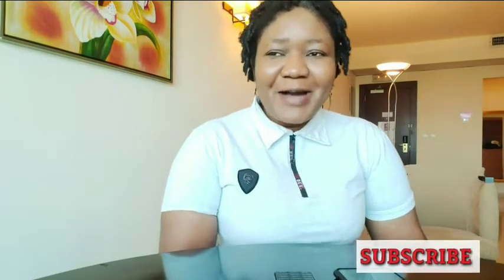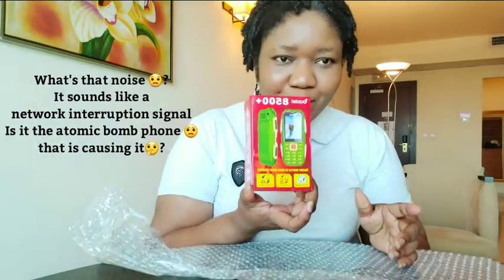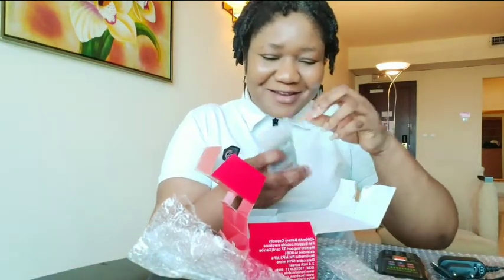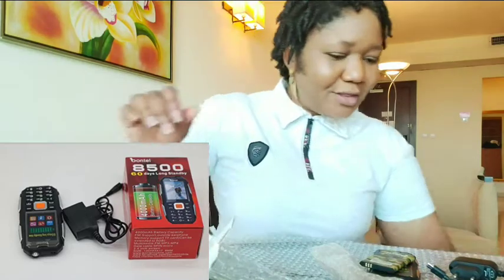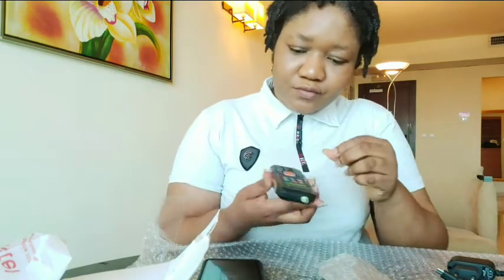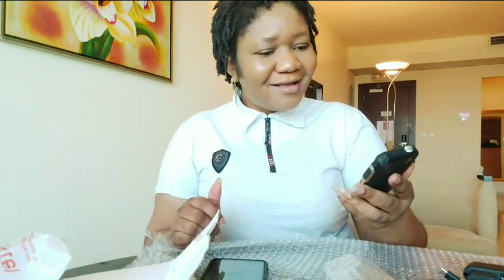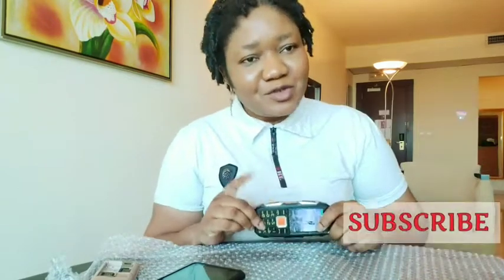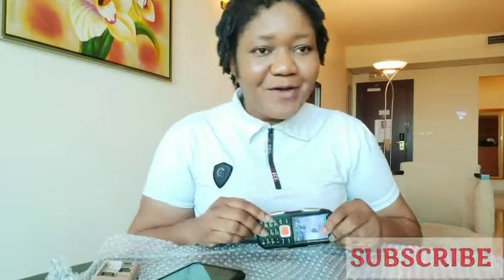A Phone With Two Months Battery Power | Bontel 8500+ | Torch Switch, Power Bank Feature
Bontel 8500+ Touch Switch, Power Bank Feature Product Review

Description
An amazing phone with super fascinating features.

Sleek Build
Toughened Glass
Power Bank(option)
Big 4,000mAh Battery
60 days Long Standby Time
2.4 Inch Big Screen
GPRS
MP3/MP4 Player: 51 Hous Music Non-Stop
FM: Support Outside Earphone
Bluetooth Support, FM Radio
Social Apps Pre-Loaded
8GB Memory Card Slot

Key Features
Frequency:GSM850/900/1800/1900

Platform:SC6531

Flash:32+32

Design:Bar-phone

Dimension :130X63X17.8

Camera:0.08Mega pixels

Memory:support TF card (up to  8G each)

Multimedia: FM,MP3,MP4

Battery:4000 MAH 25BI

2.4 Inch Big Screen
GPRS
Social Apps Pre-Loaded
8GB Memory Card Slot
Big 4,000mAh Battery
60 days Long Standby Time
Specifications
SKU: BO482EL16WGAPNAFAMZ

Color: Green

Model: 8500

Product Line: floralink communiction